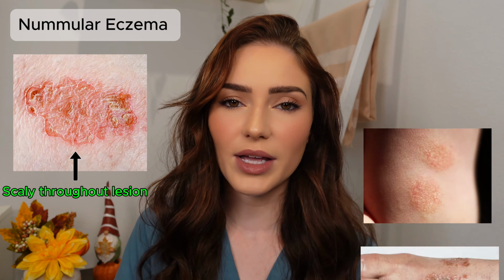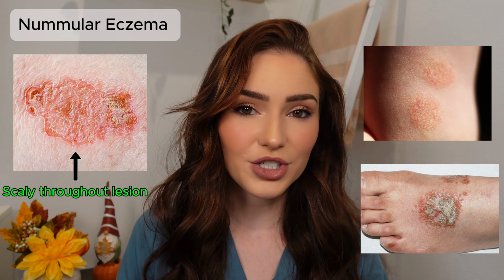Eczema or Ringworm? | Derm Mimickers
Hey everyone! This is another video describing the differences between two conditions in dermatology that look very similar- nummular eczema and tinea corporis! Please comment your thoughts and questions below!